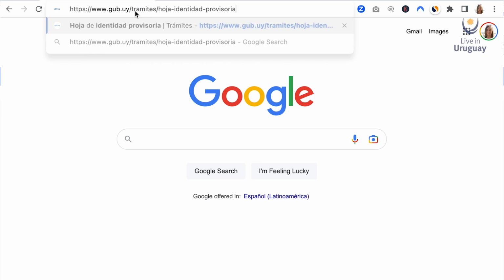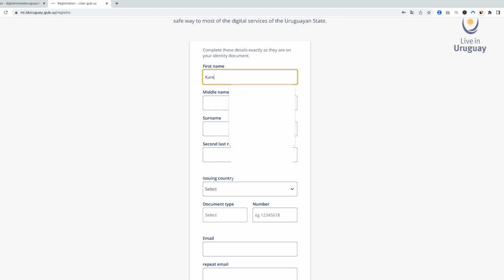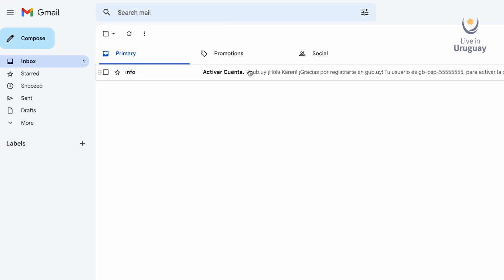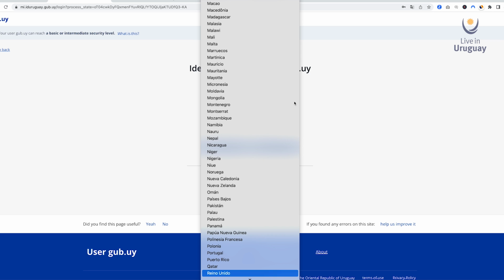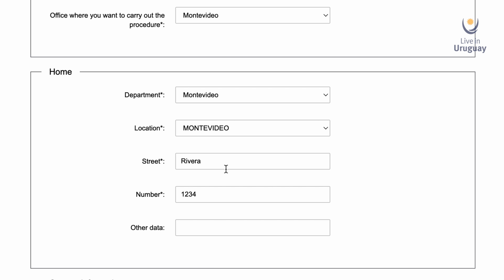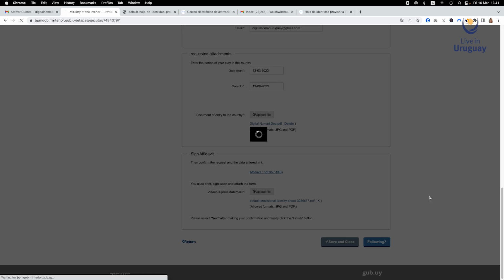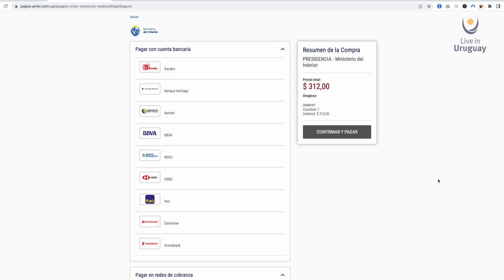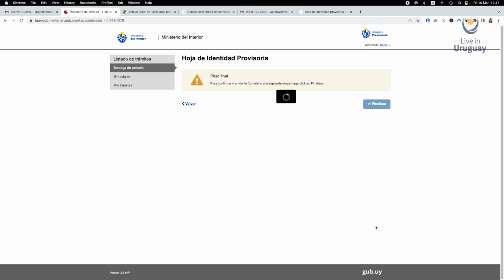How to apply for Uruguay's digital nomad permit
Uruguay's digital nomad residency is for people who work for themselves or for companies abroad.

The process is two-part. To apply to stay for six months as a digital nomad, after entering Uruguay as a regular tourist, applicants complete an online form with personal details and signs an affidavit that they have the means to support themselves financially.

This short video takes you through the process.

The permit has a nominal cost (under ten dollars) and is received by email. After six months, applicants can apply for a further six-month extension or—if they love Uruguay and want to settle—permanent residency.

For the digital nomad extension, applicants must prove they have a clean criminal record in all of the countries they have lived for more than six months in the previous five years. A vaccination certificate issued in Uruguay is also required.

It is worth noting that in Uruguay the export of technology services is tax-exempt. A great advantage for digital nomads working in tech.

At this time there is no salary requirement but this—and other requirements—may change in the future.